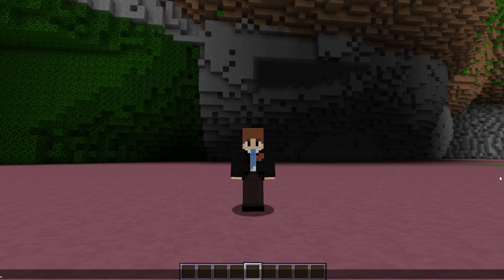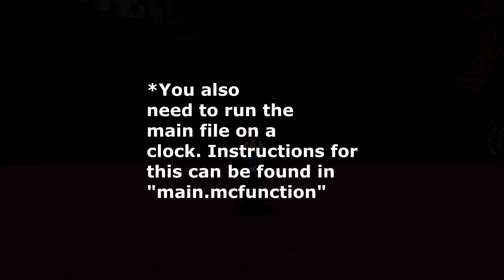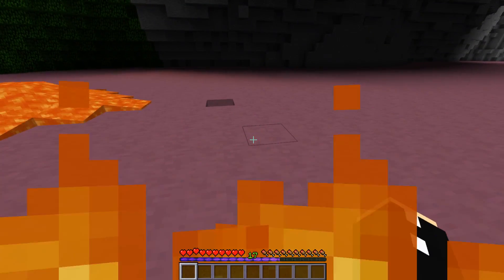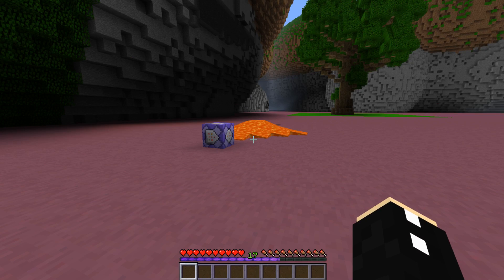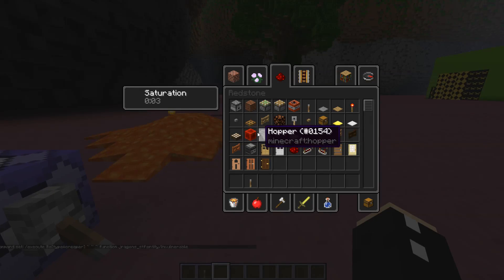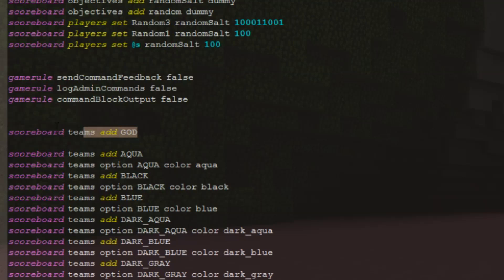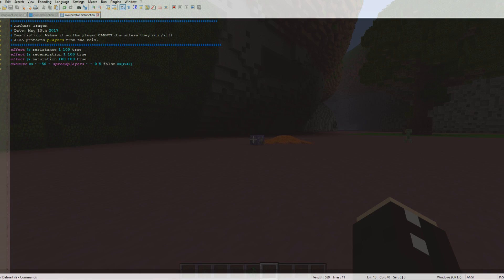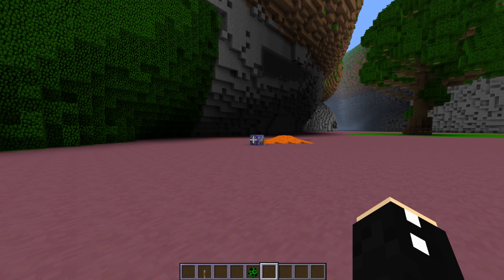How to make a 'God Mode' Function | Minecraft Tutorial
This is a quick and easy tool which was REQUESTED by someone on my subreddit. So I went ahead and built it. It's pretty easy so hopefully anyone new to commands will learn a thing or two.